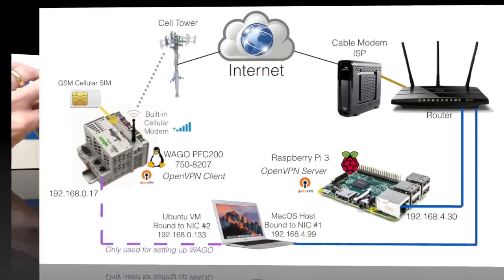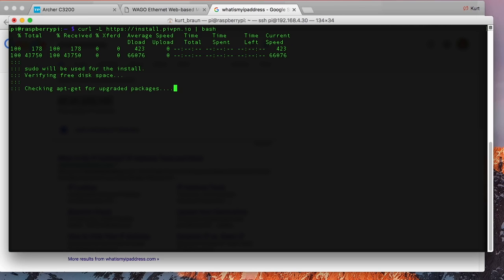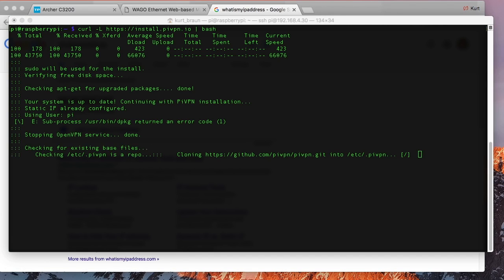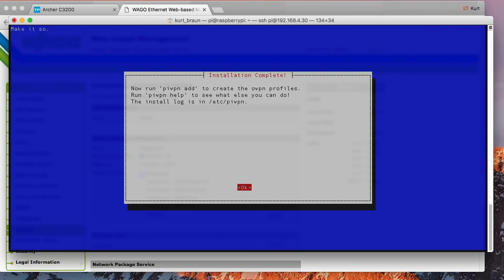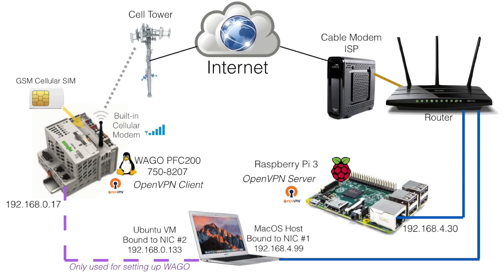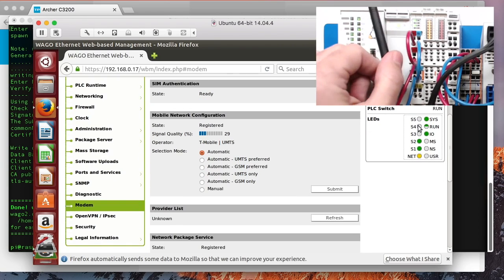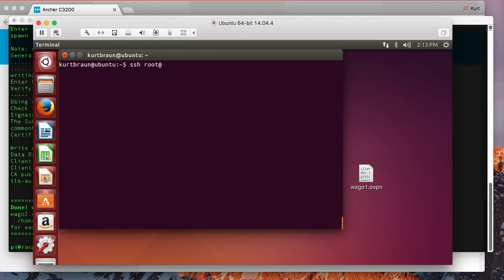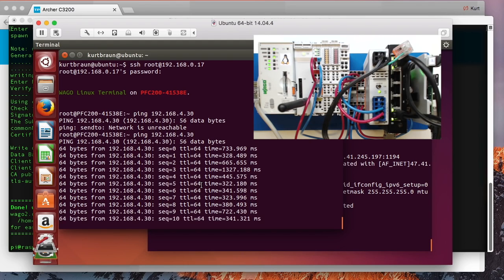SMA OpenVPN installer discount 20% coupon code review tutorial bonus Special Offer Deal